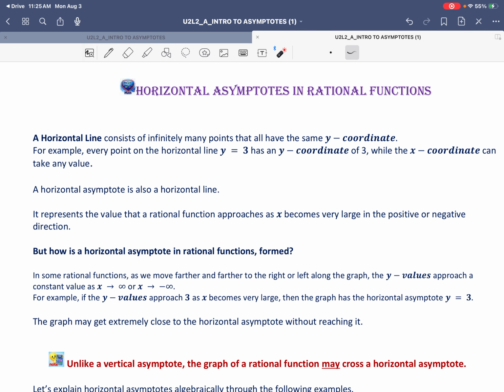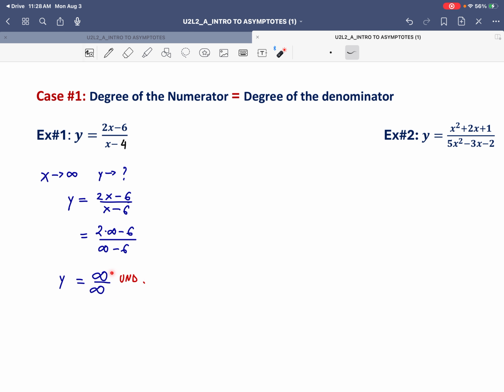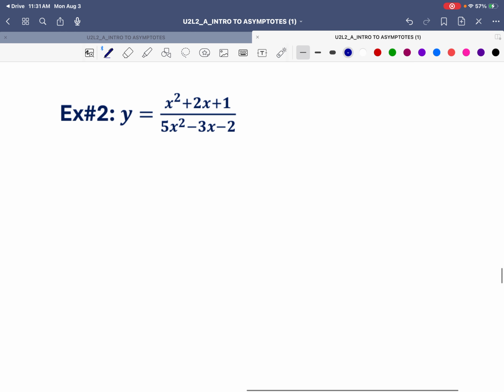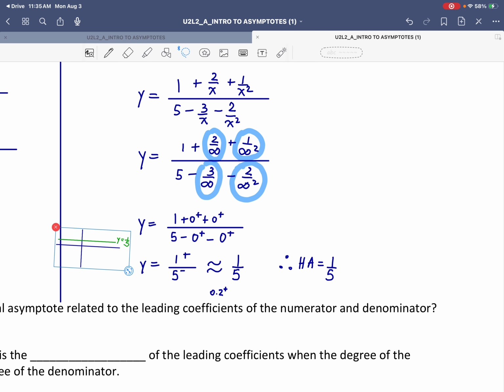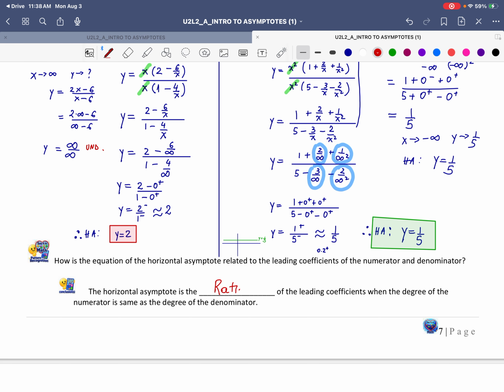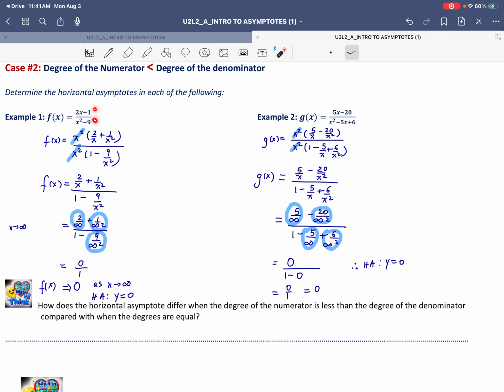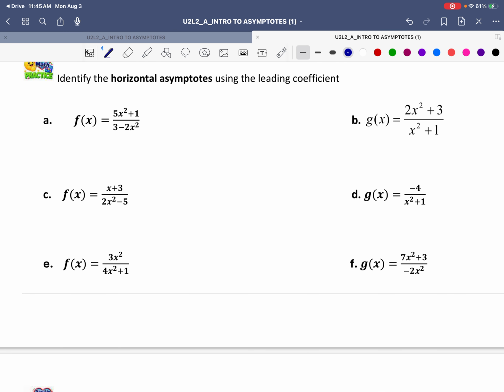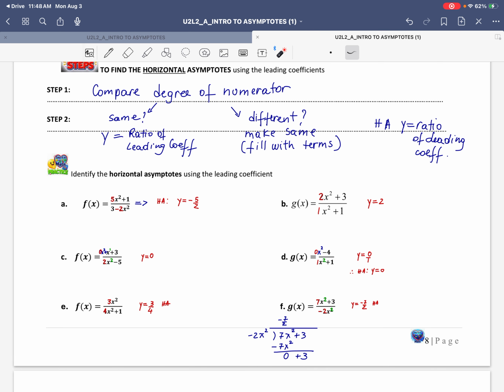U2L2A-Introductions to Asymptotes -Part 2 (Horizontal Asymptotes)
In this video, I explain why horizontal asymptotes occur and how to determine their equations in rational functions.